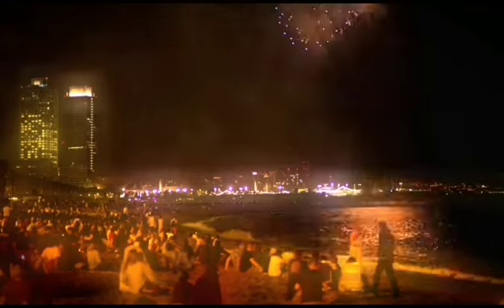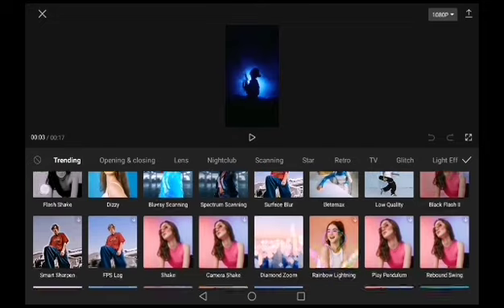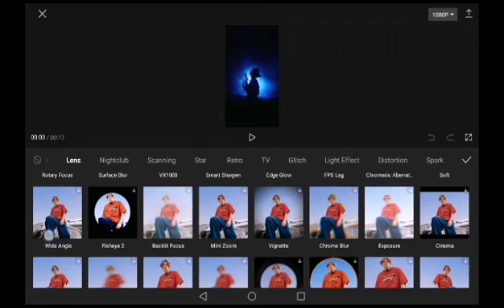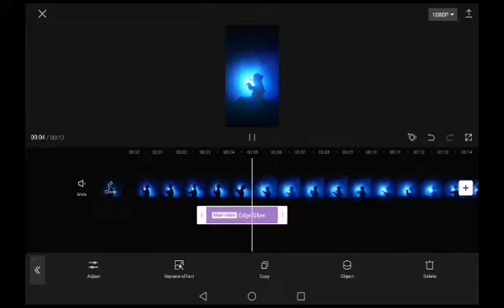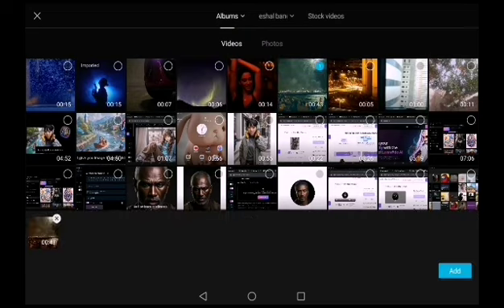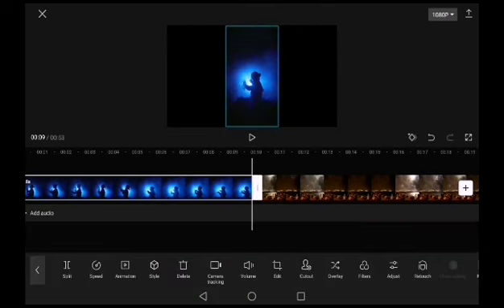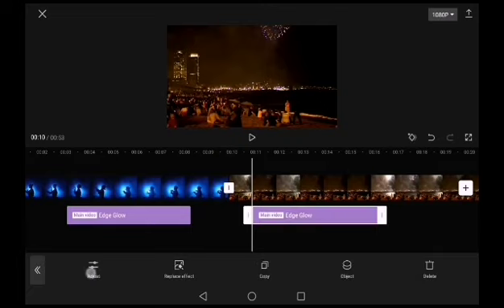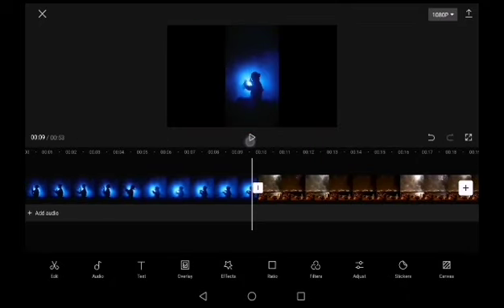how to make your video cinematic| urdu tutorial glow kasay karen capcut mai|how to b video cinematic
YOU WILL LEARN how to make your video cinematic AND EARN MONEY WITH THESE SIMPLE TIPS AND TRICKS

INTRO 0:01
STARTS 0:13